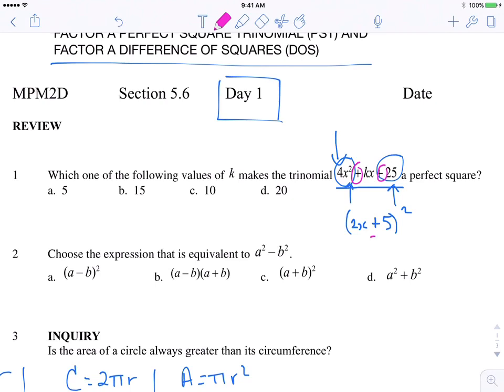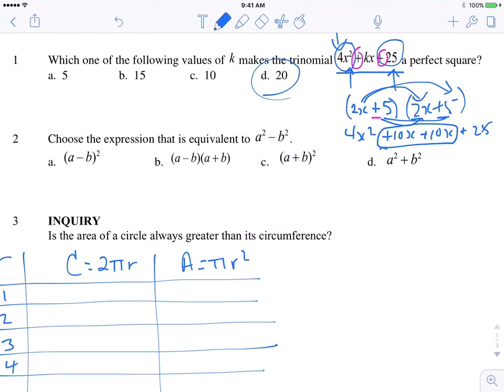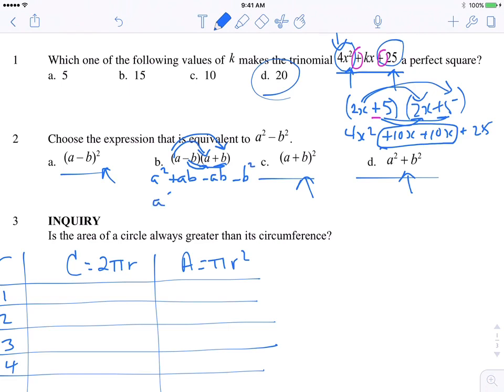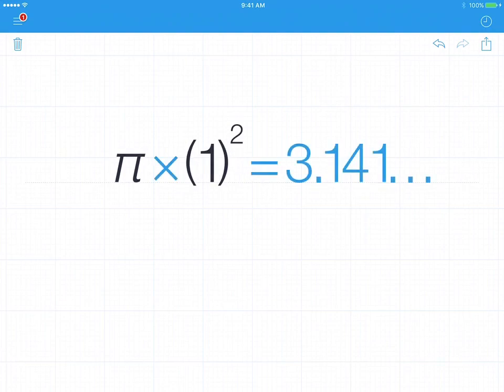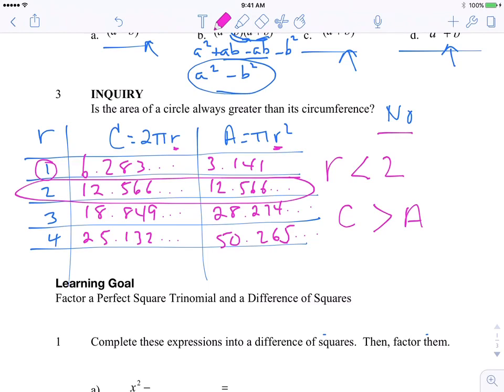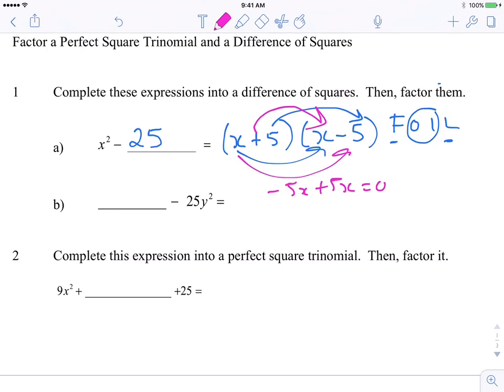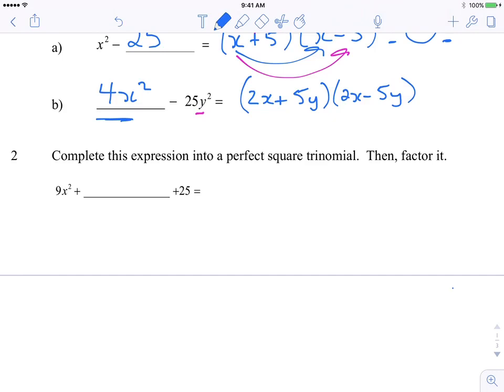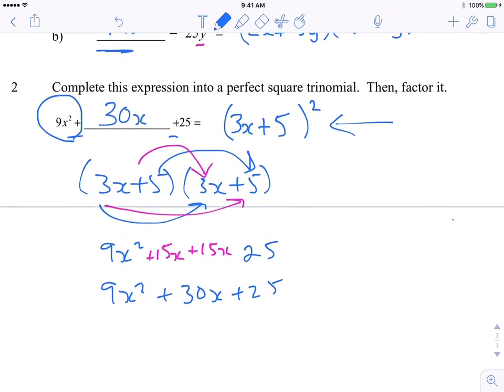5 6 Day 1 Factor a PST and DOS